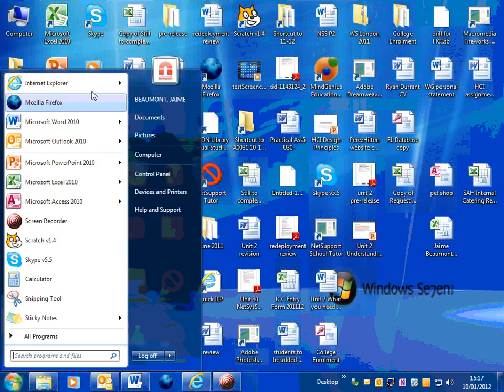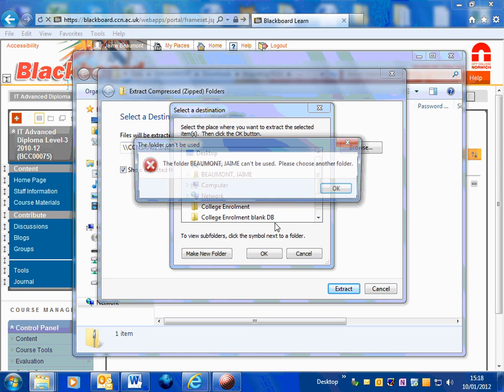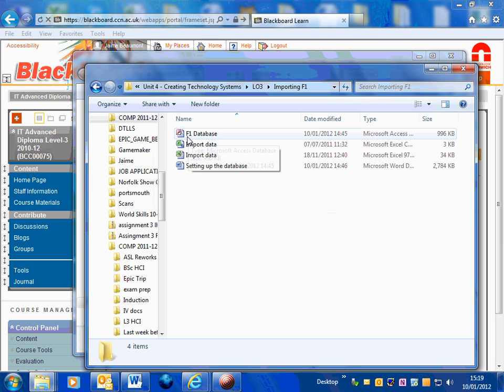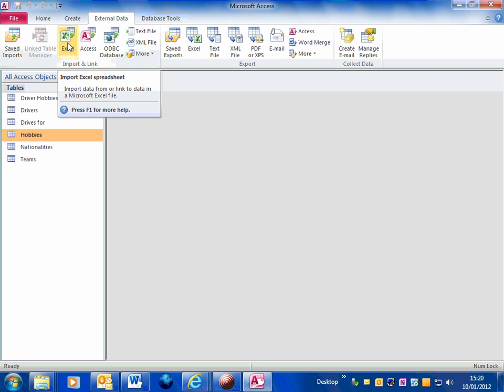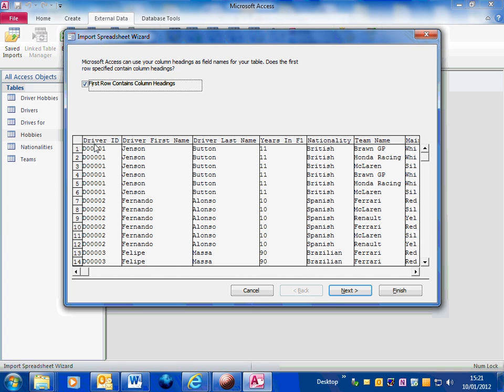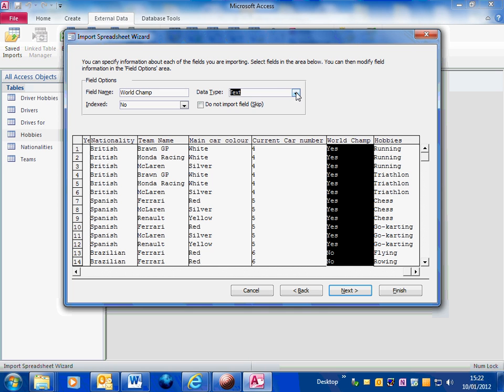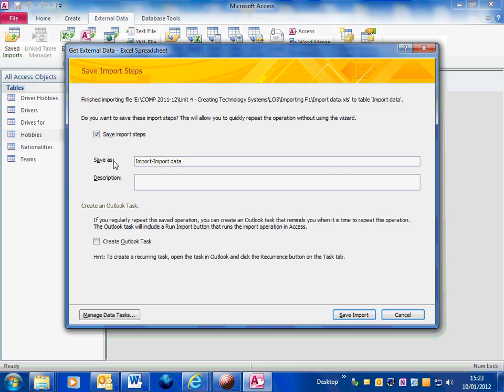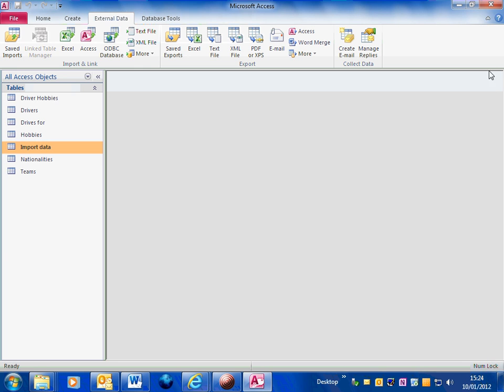Importing excel spreadsheet into Access 2010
Tutorial describing how to import an excel spreadsheet into Access2010